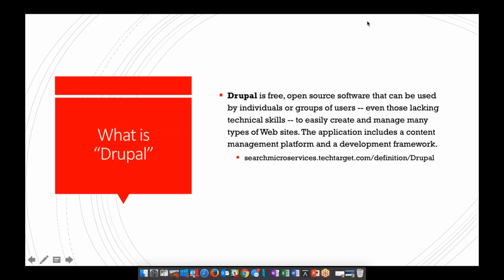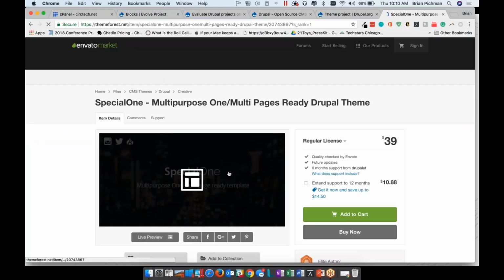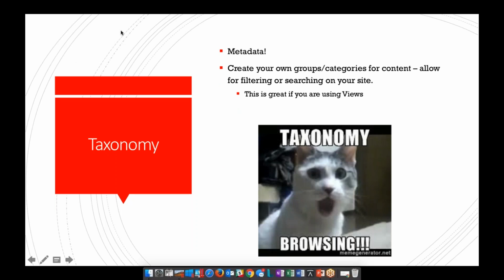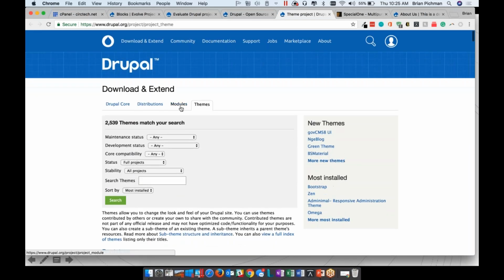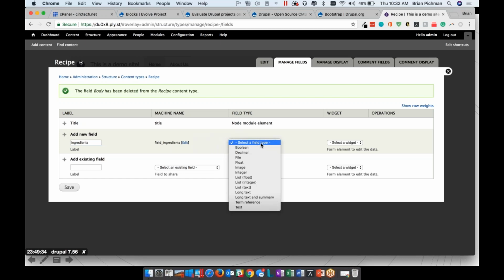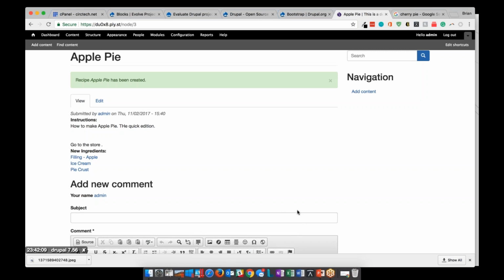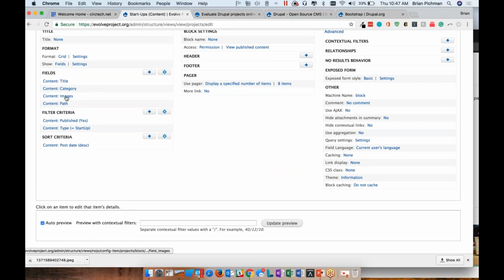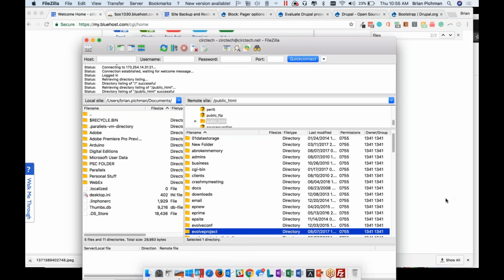Drupal in an Hour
Want to build a website but not sure where to start? Join Brian Pichman as he shows you the quick tips for getting a website building on Drupal up and running. Drupal is a Content Management System; that if properly deployed can save time and energy in building interactive and powerful websites. Learn everything from setting up a server, what modules to set up and basic introduction on how Drupal works. You will also be able to play on your own Drupal Server

Topics:
* Learn what a CMS is and does - and how it allows you to build websites with ease.
* Learn about Drupal, installation, and how to get started.
* Get a list of top modules to include in your Drupal environment

Desired Outcomes:
Attendees will be able to build a quick and beautiful website. This would be a stepping block to either replacing your library's web page (at a very low cost) or allow users to spin up a basic website for promotion of a single event or space in the library.

Content Level: Intermediate

Presenter:
Brian is the Director of Strategic Innovation at the Evolve Project. Much of Evolve’s work includes building innovative works geared towards interaction and collaboration and helping libraries bridge the digital divide, break away from traditional library views and become trendsetters. Brian is dedicated to bringing libraries into the future using cost-effective measures and strategies. He often presents on innovative technology and loves collaborating with both libraries and companies. In his work with start-up companies around the world, he promotes libraries and encourages people to work closer with libraries when developing new ideas and concepts.